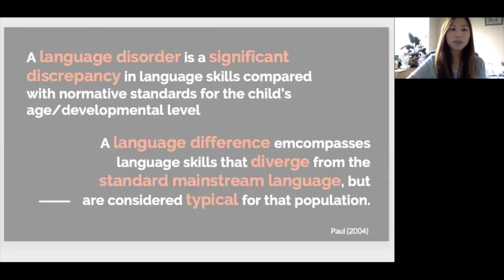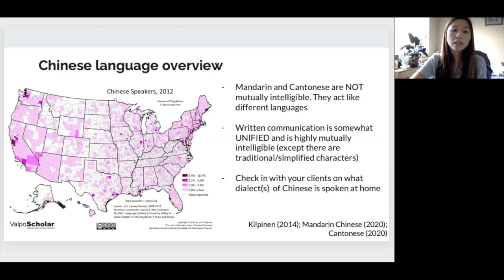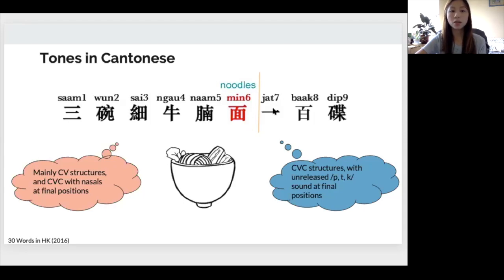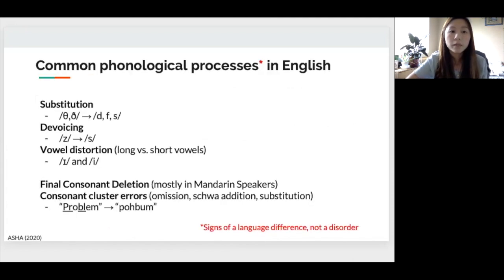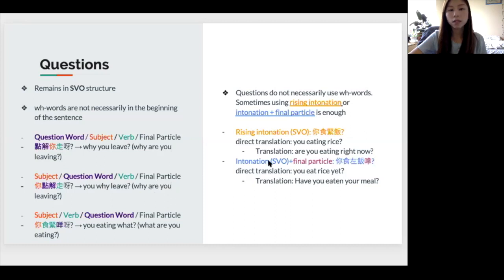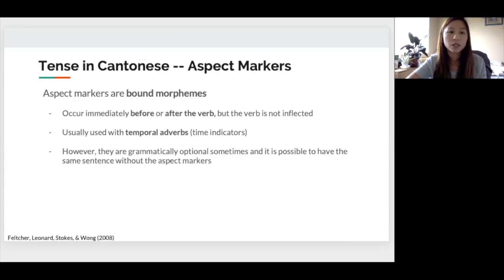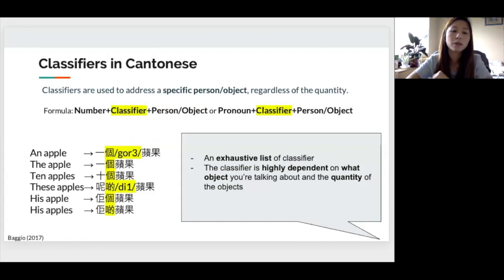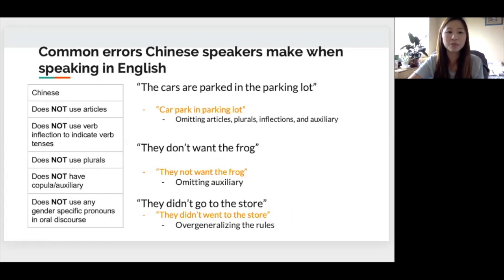Part 1 Lang Differences vs. Lang Disorders: How to diagnose Chinese-English bilingual children w/SLI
Content of the presentation:
2:00 Overview of Chinese language
4:10 Phonology
11:35 Word order/Sentence structure
15:50 Syntax/Morphology